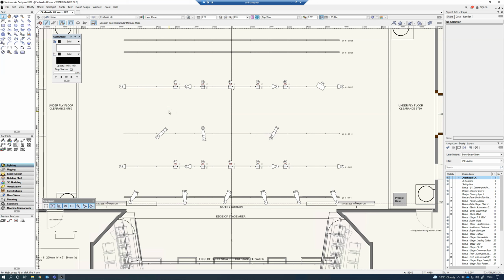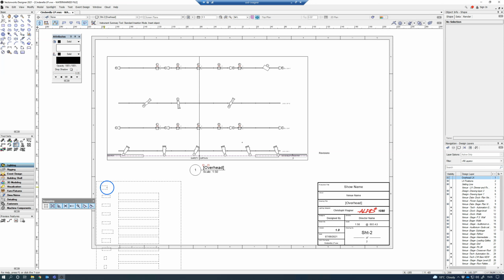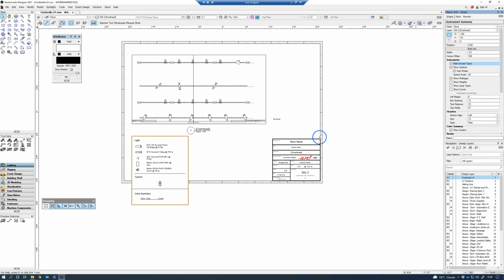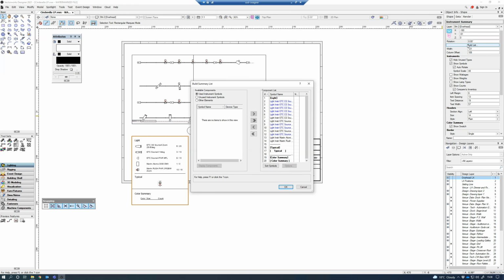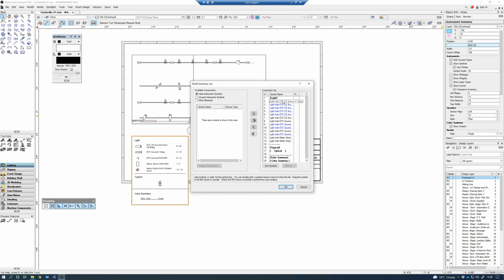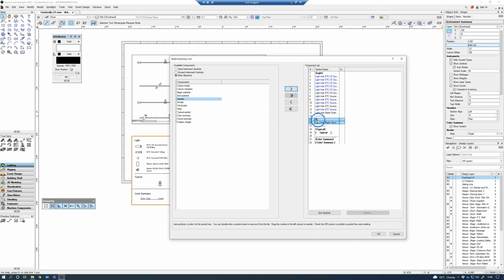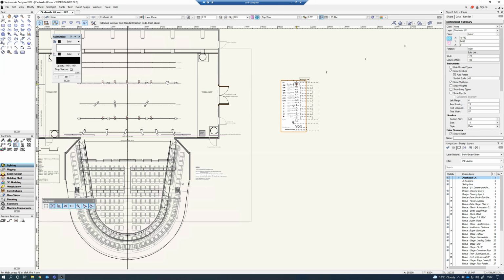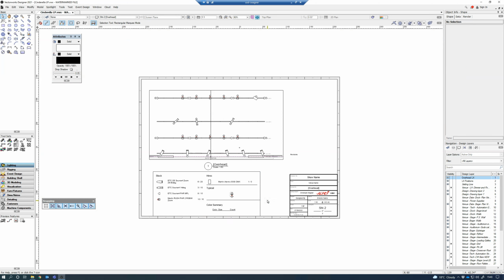VWX - Instrument Summary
using and customising the instrument summary